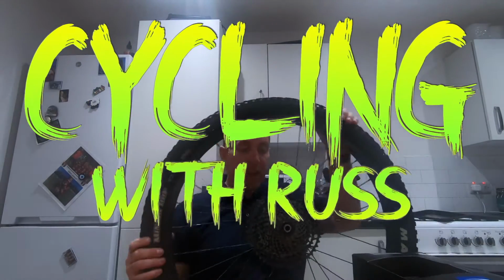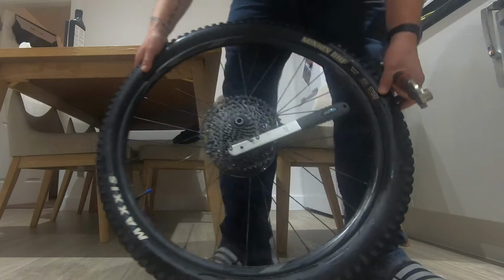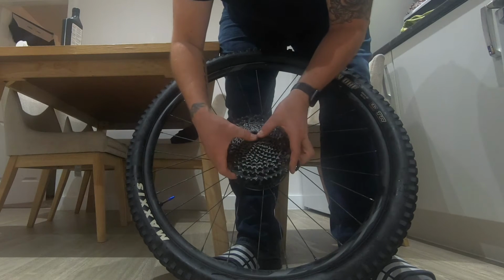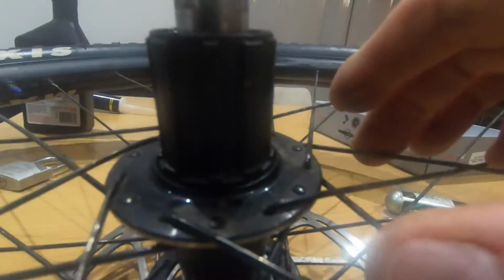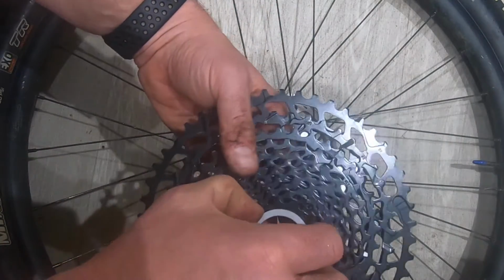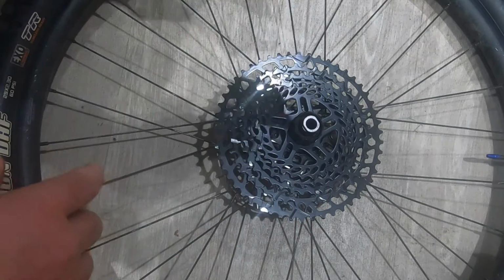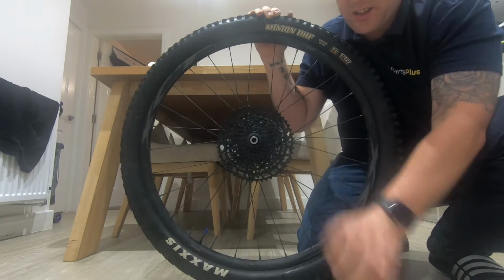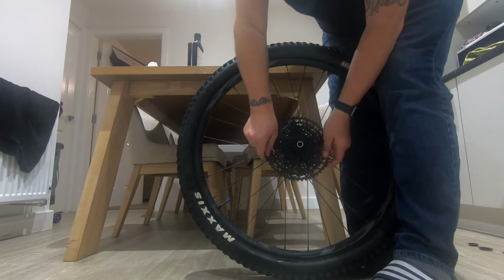How to change a SRAM or Shimano 12 speed cassette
So maybe your gears maybe slipping it could be time to replace your cassette.

In this video I show you how to replace a SRAM NX 12 speed cassette on a standard shimano free hub body.

This might not be the way the pros do it but it’s never let me down so far. Just take your time and ensure everything is tight.